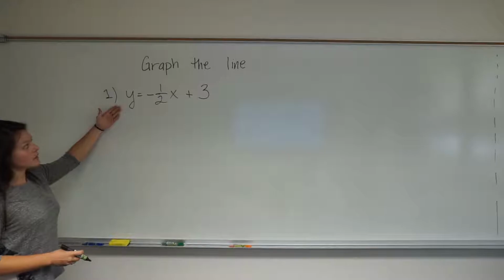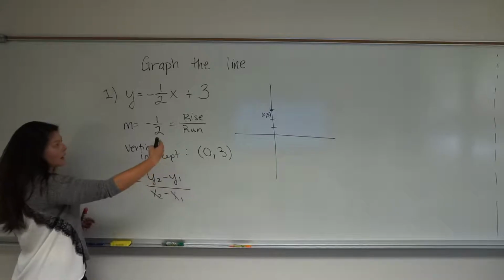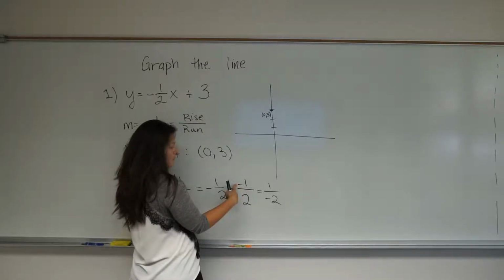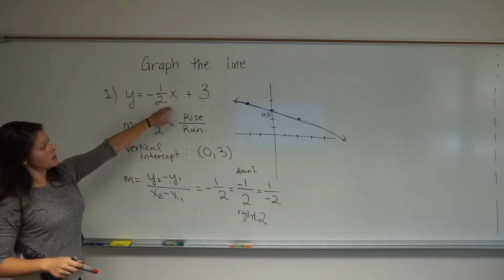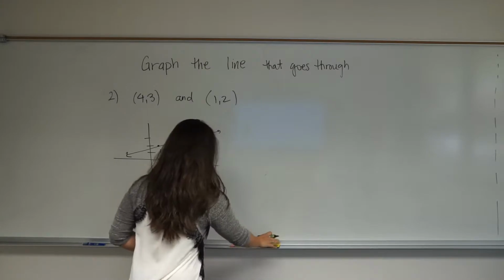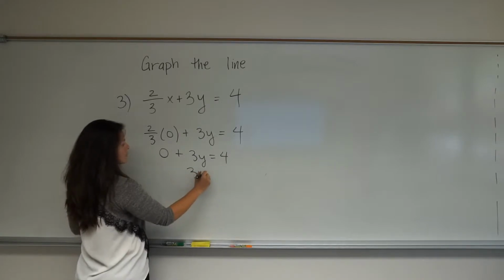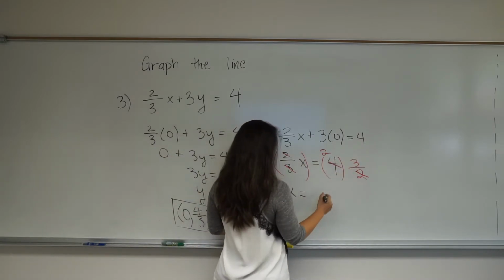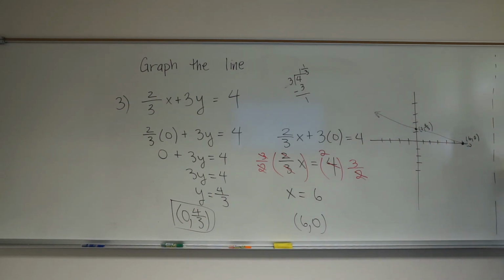Graphing a Line